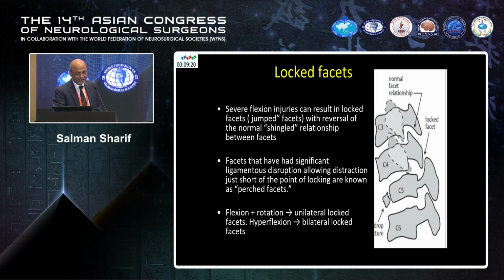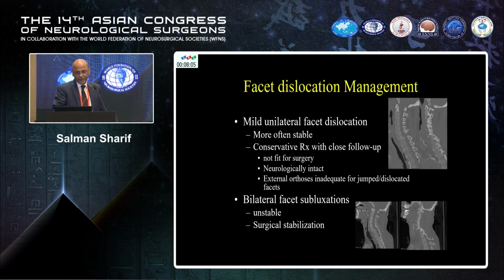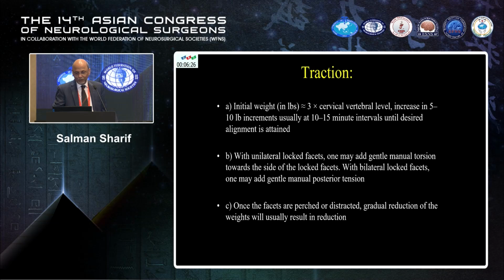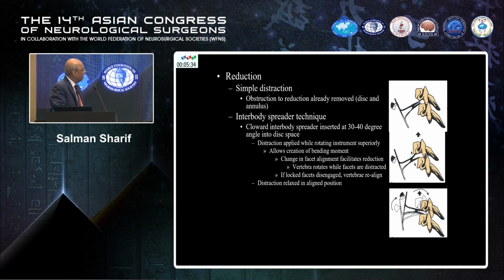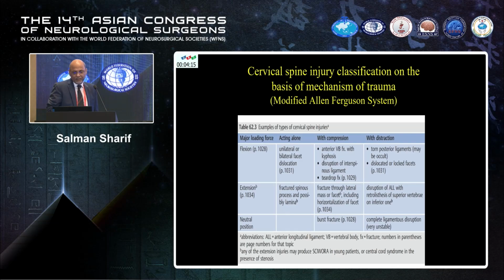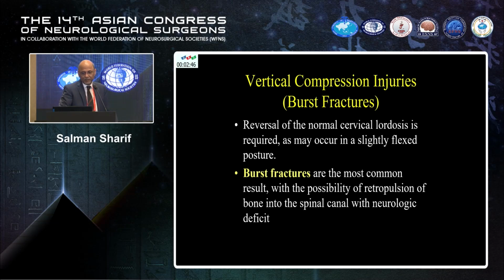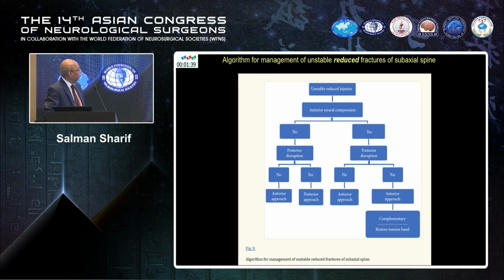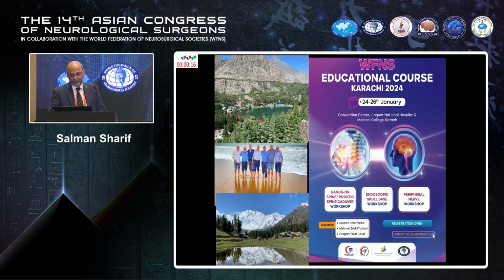18 WFNS Guidelines for cervical spinal injuries Salman Sharif